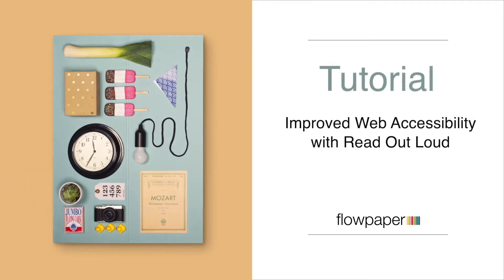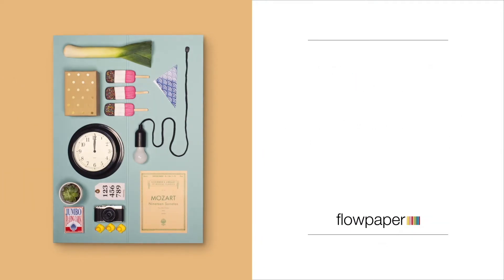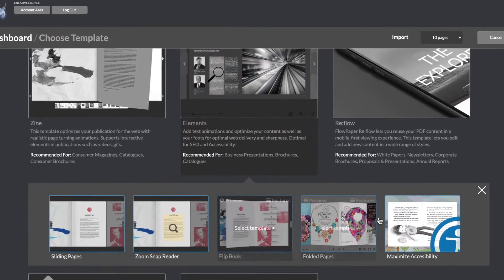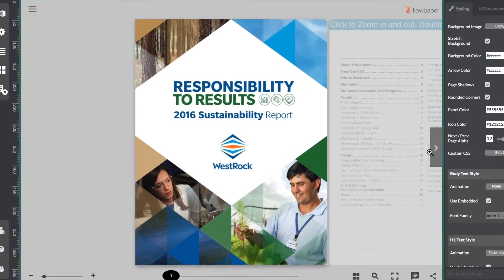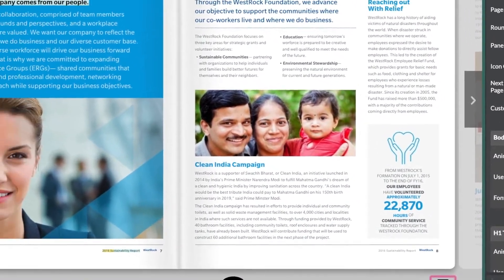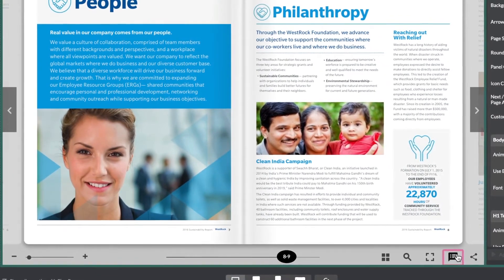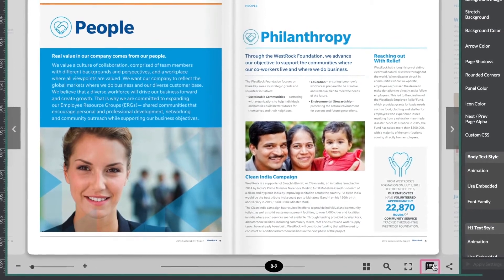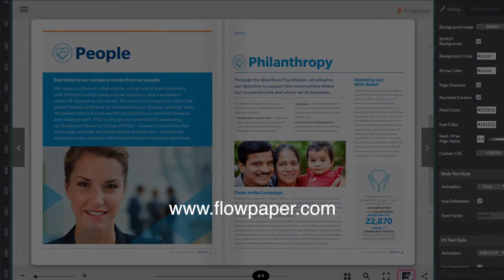Improve Accessibility in PDF Documents Online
This tutorial demonstrates how you can improve the accessibility in your publications using read out load. Turning this functionality on lets the visitor see what text that is being read out so that they better can follow its text reading progress.

0:00 Introduction to improved web accessibility with Read out Loud
0:20 Choose the maximize accessibility template
0:35 Having a look at how it works